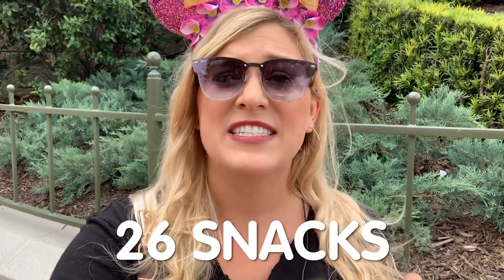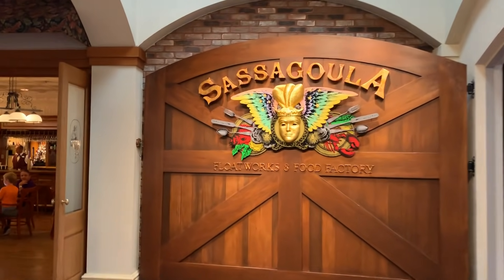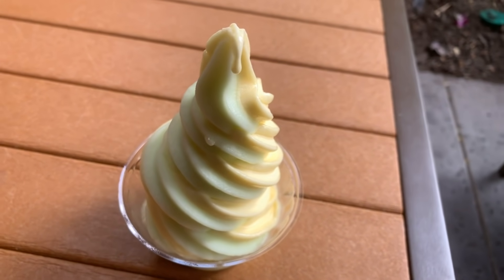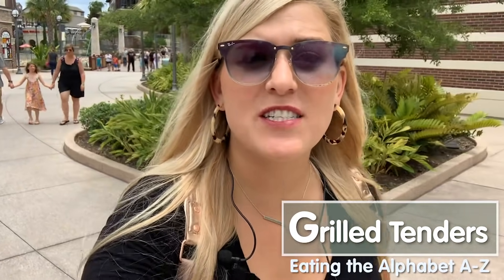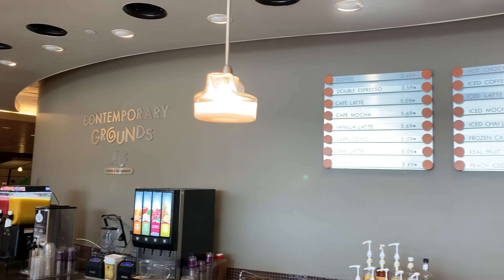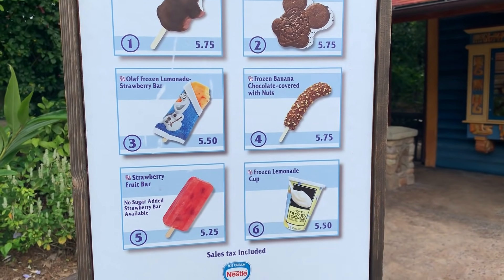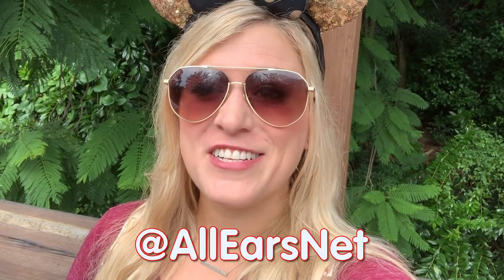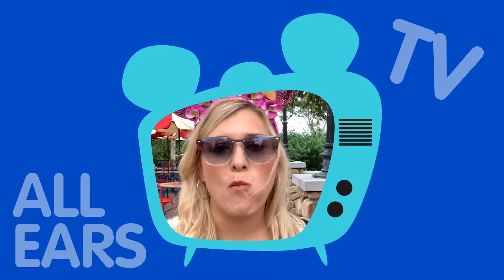26 Disney World Snacks EVERYONE Needs To Try -- The Disney Snack Alphabet: Part 1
A is for Apple, but when you're in Disney...that apple is extra magical. Molly's eating her way through the Disney snack alphabet to show you some of the absolute must-get treats all over Walt Disney World. We've got snacks A to M for you, today on All Ears!